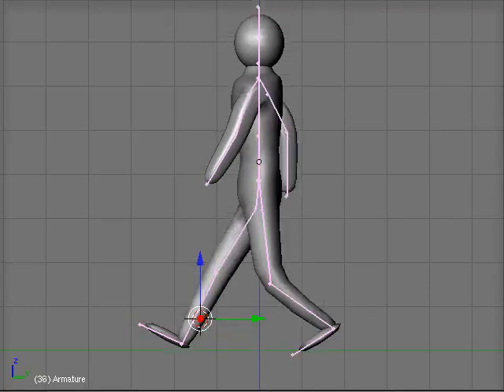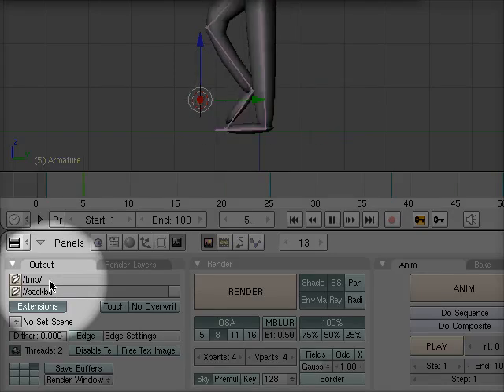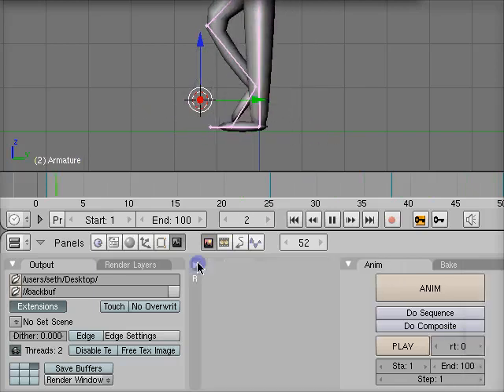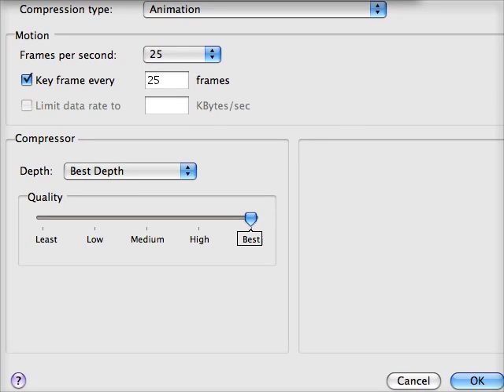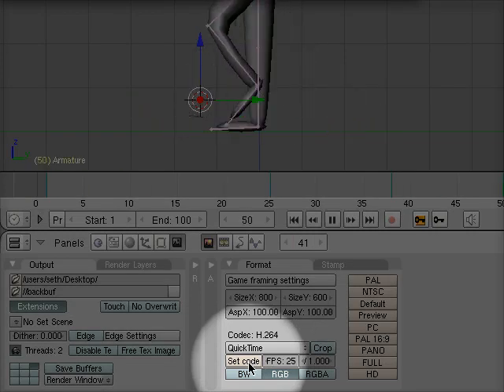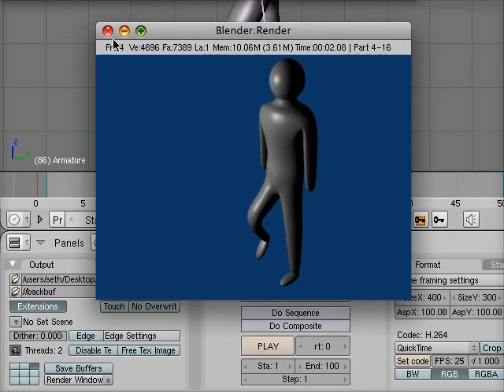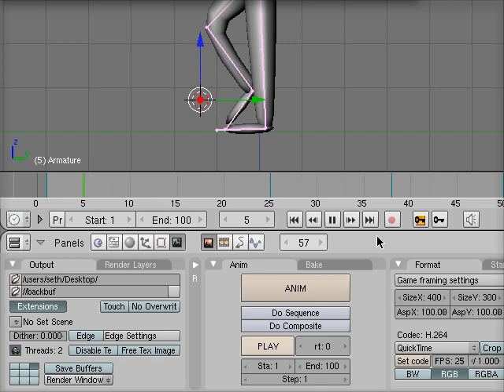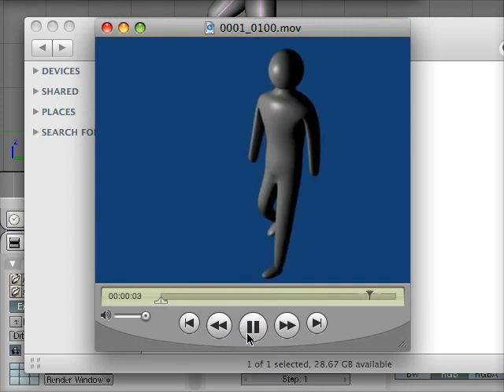Export a Movie from Blender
How to export a movie file of your animation from Blender.